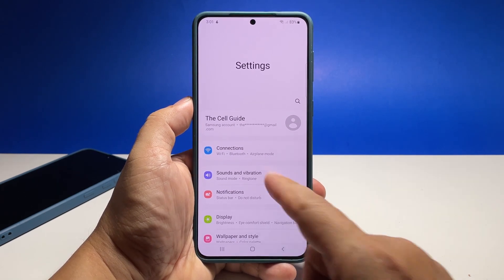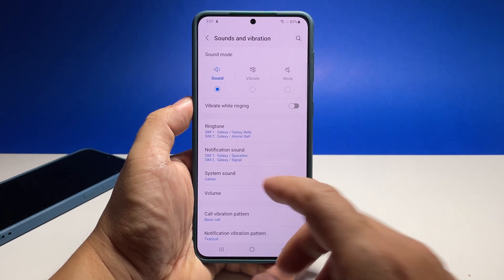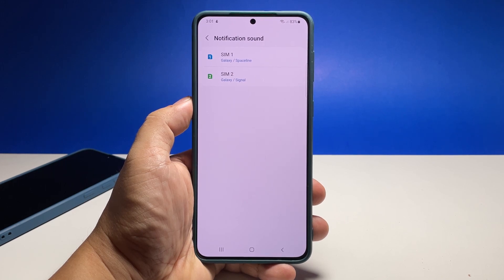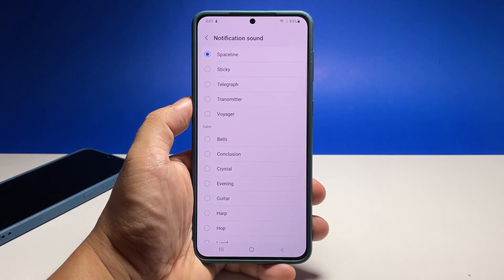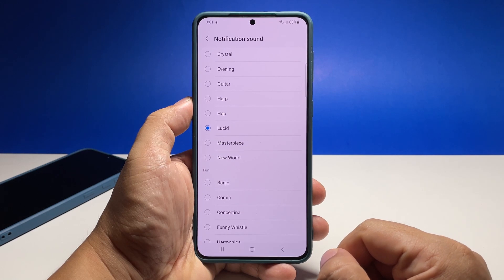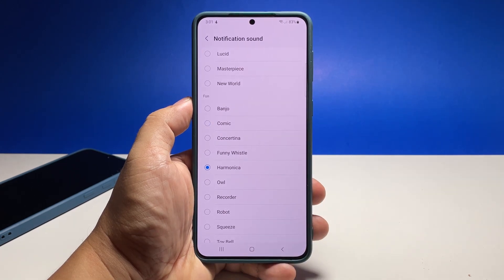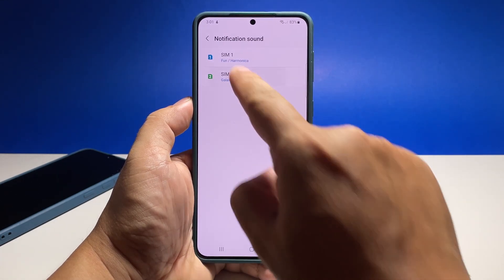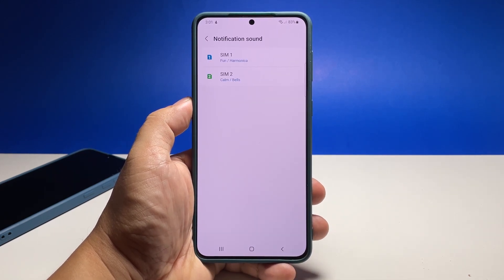How To Change Text Notification Sound On Samsung Galaxy S22/S23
Discover how to customize your text notification sound on the Samsung Galaxy S22/S23 in our comprehensive tutorial! In this video, we'll guide you through the step-by-step process of changing the text notification sound on your device.

Whether you prefer a subtle ping or a catchy melody, our expert guide will help you personalize your text alerts to match your style. From accessing the sound settings to selecting the desired notification sound, we'll cover all the options available to ensure that you never miss an important text with a sound that resonates with you.

Watch our video and add a personal touch to your text notifications on the Galaxy S22/S23!